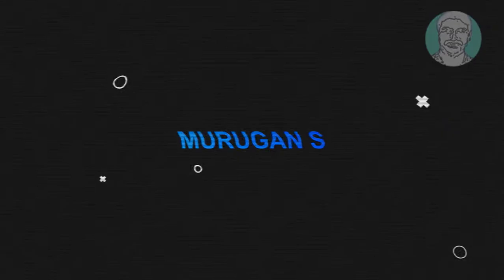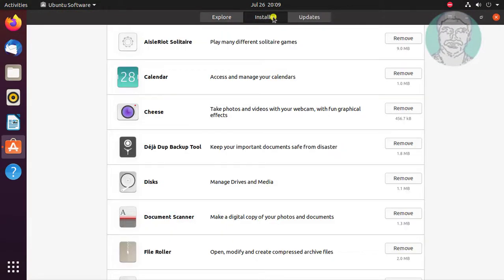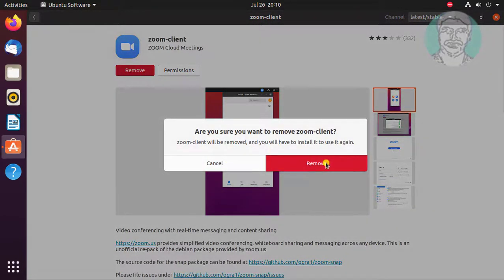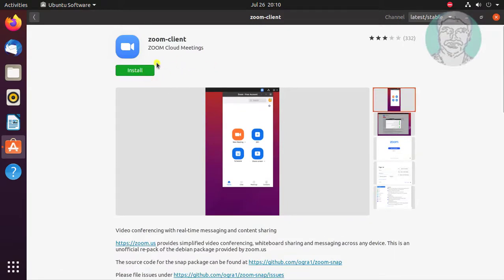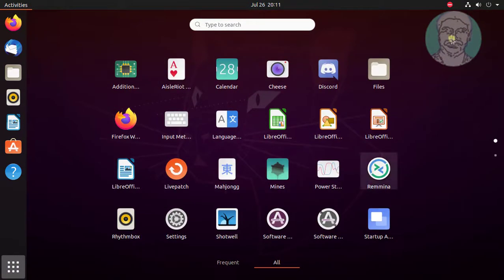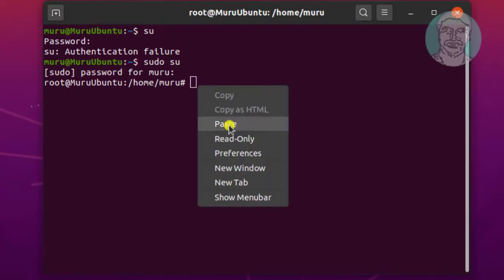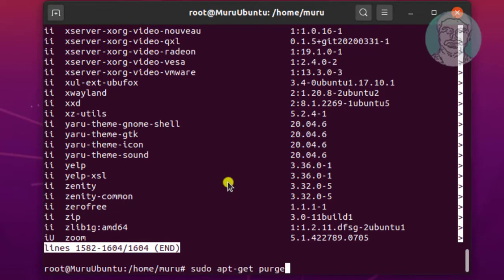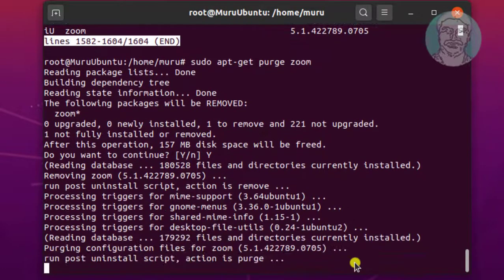How To Uninstall Software or Application On Ubuntu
This Tutorial Helps to How To Uninstall Software or Application On Ubuntu